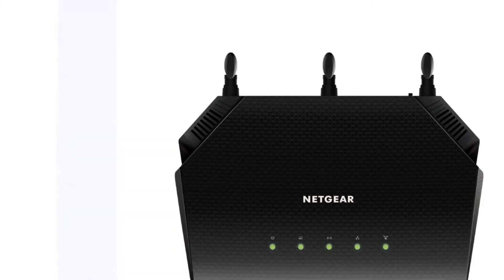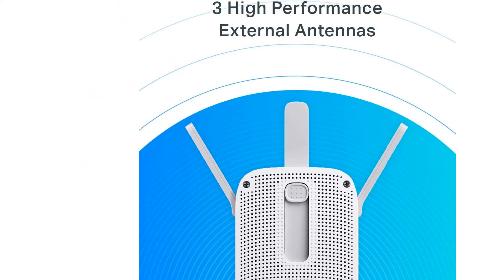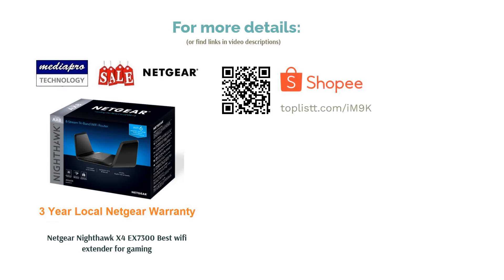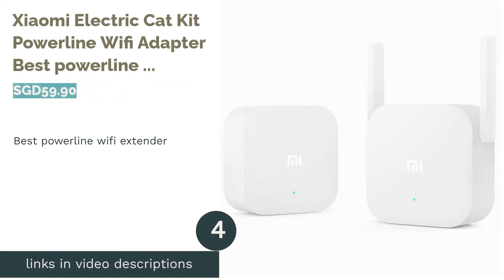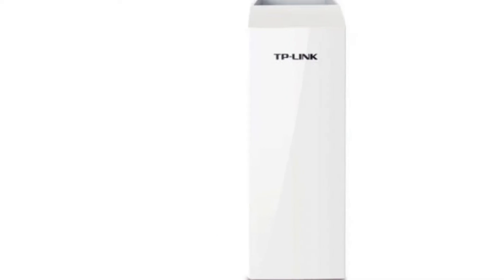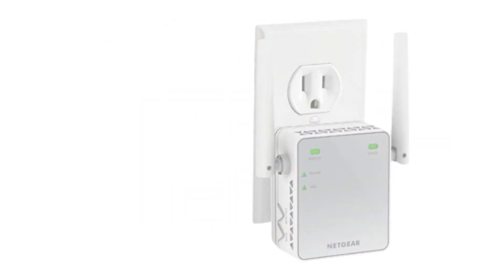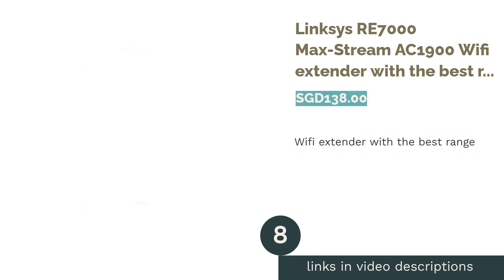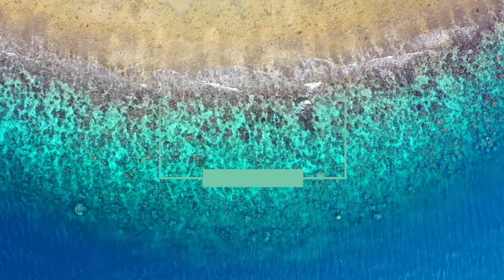🌵 8 Best Wi-Fi Extenders in Singapore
🌵 8 Best Wi-Fi Extenders in Singapore | Lemongrass. Here are our editor picks:

00:00 Introduction

00:31 #1 - TP-Link RE450 AC1750 WiFi Extender Best buy wifi extender (SGD72.00)

01:17 #2 - Netgear Nighthawk X4 EX7300 Best wifi extender for gaming (SGD229.00)

01:55 #3 - Netgear AC750 EX3700 Best wifi extender with ethernet port (SGD69.00)

02:35 #4 - Xiaomi Electric Cat Kit Powerline Wifi Adapter Best powerline wifi  extender (SGD59.90)

03:10 #5 - TP-Link CPE510 Best outdoor wifi extender (SGD168.00)

03:56 #6 - Netgear N300 EX2700 Best cheap/budget wifi extender (null)

04:36 #7 - Linksys RE6700 AC1200 Amplify Dual Band Wi-Fi Range Extender Best wifi extender with 5GHz support (SGD69.00)

05:17 #8 - Linksys RE7000 Max-Stream AC1900 Wifi extender with the best range (SGD138.00)

05:50 Ending

Poor Wi-Fi signal letting you down? Modern Wi-Fi extenders are an affordable way to help you eliminate dead zones by extending your Wi-Fi coverage to areas where your router cannot normally reach.
In today’s video, we will go through some the best, small and inexpensive Wi-Fi signal boosters to help you solve weak wireless signals and spotty coverage in your home or workspace.